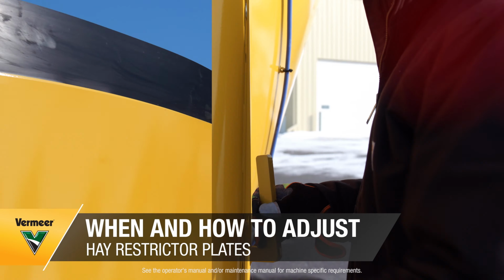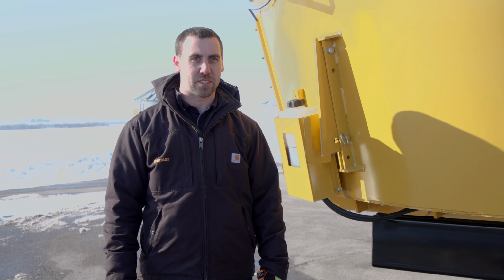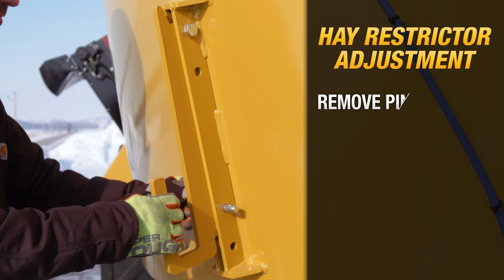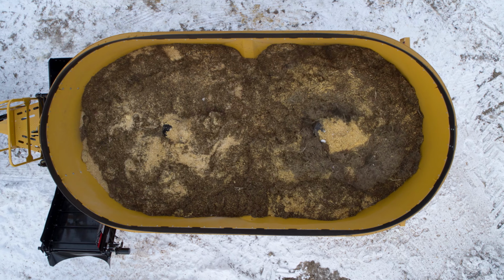How to adjust hay restrictor plates on Vermeer vertical mixers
If you’re noticing some spillage over the walls of your mixer, one thing that could be causing this is the hay resistor plates need adjusting. This process can make a big difference when it comes to mixing different forages.